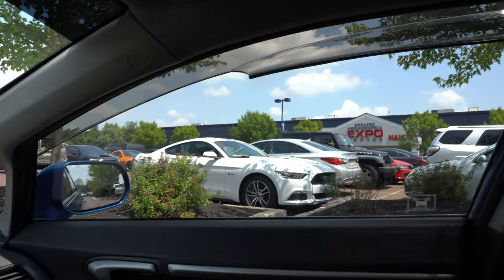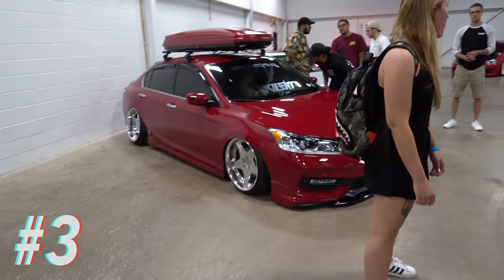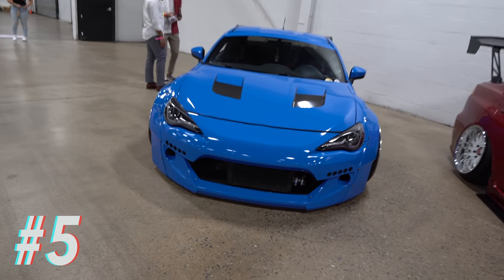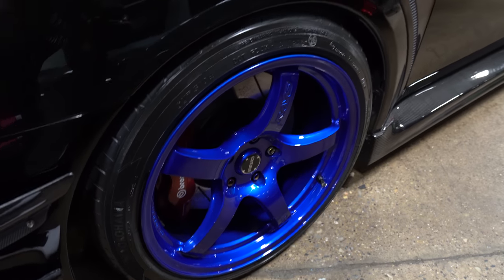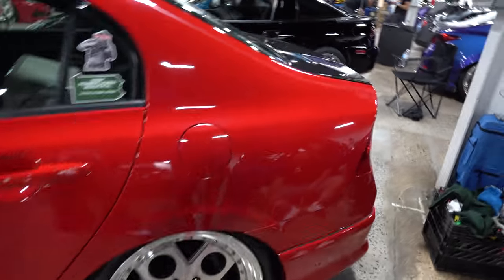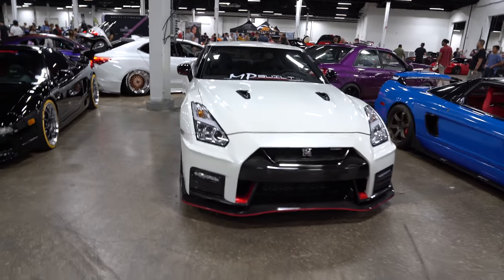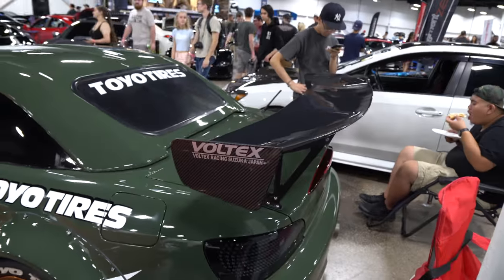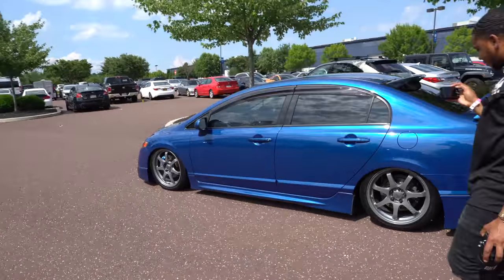SICK WIDEBODY NSX AT Tuner Evo Philly 2018!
Thank You everyone everyone for showing laove and support!
Share the video! Join the # EvilStreetSharkFam